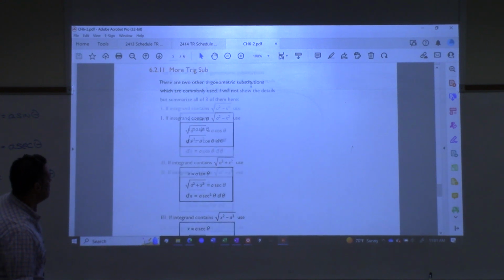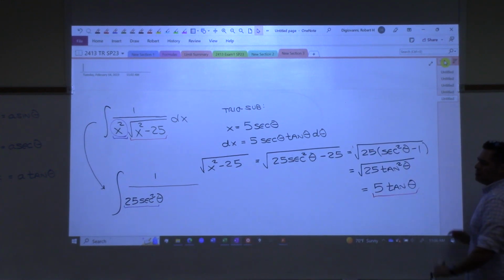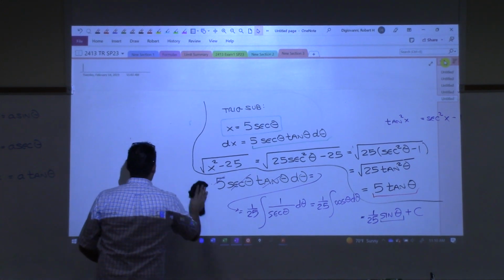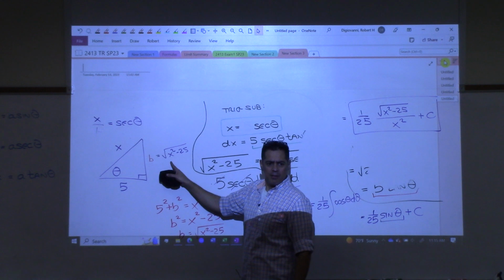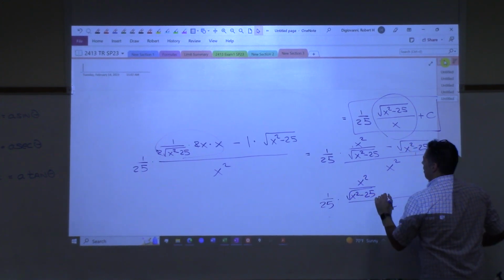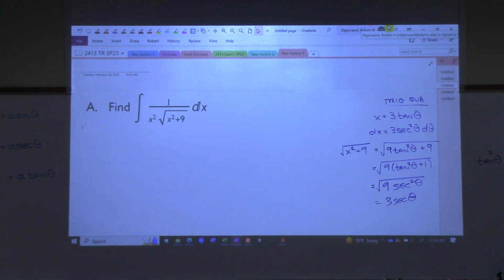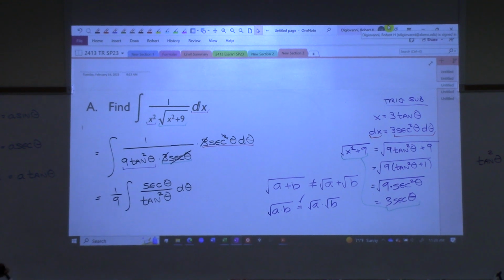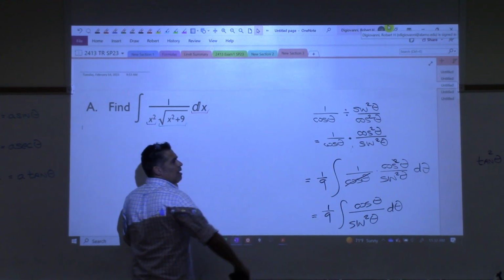2414 2/14 part1